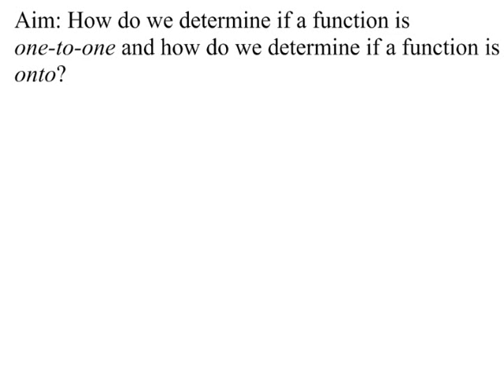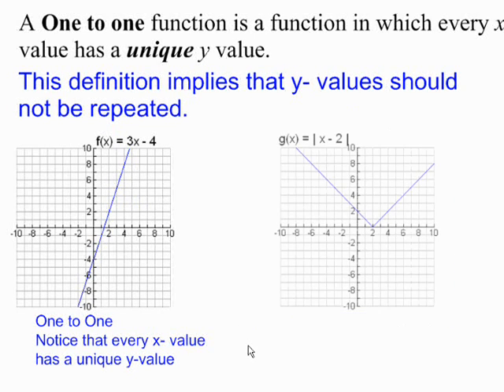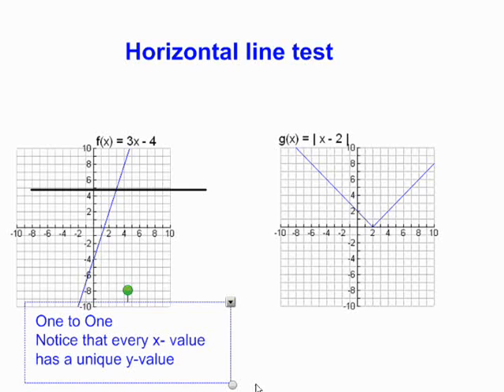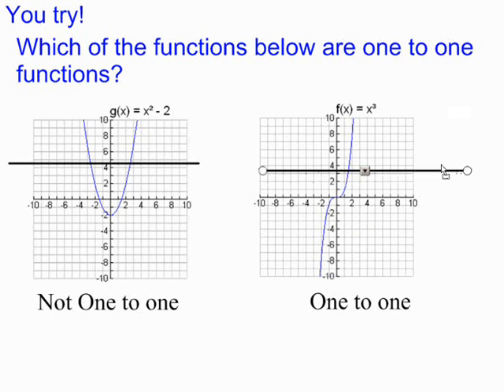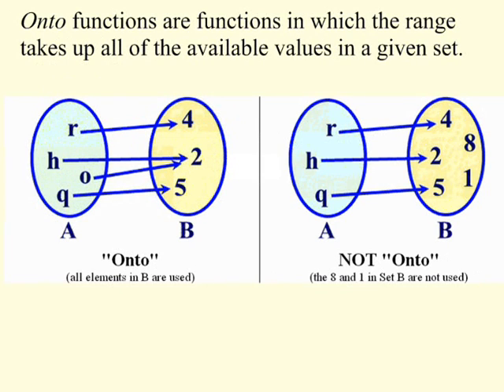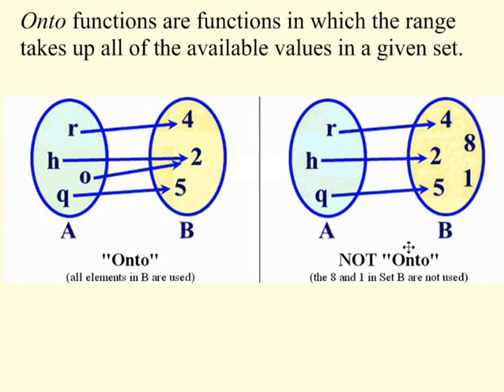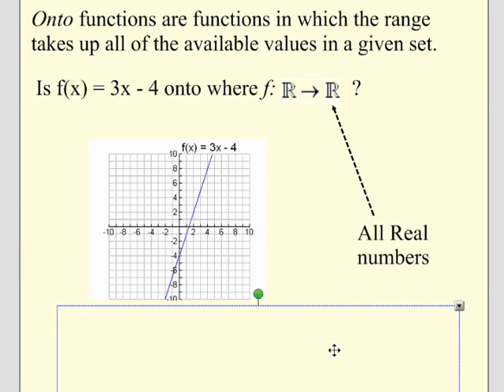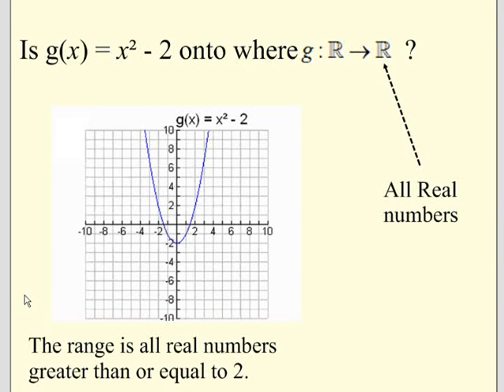One to One and Onto functions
How do we know if a function is one to one? How do we know if a function is onto?